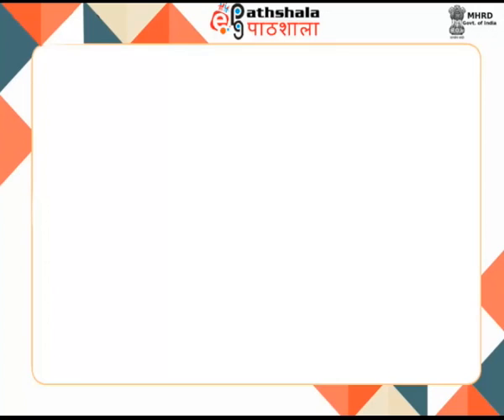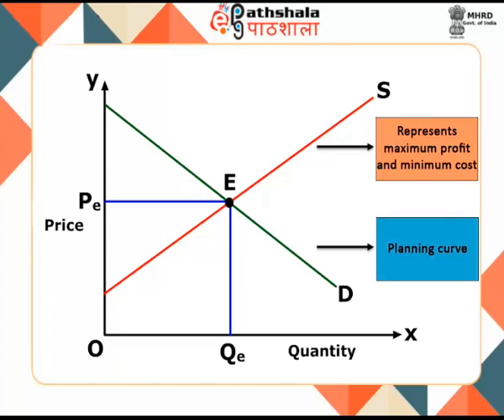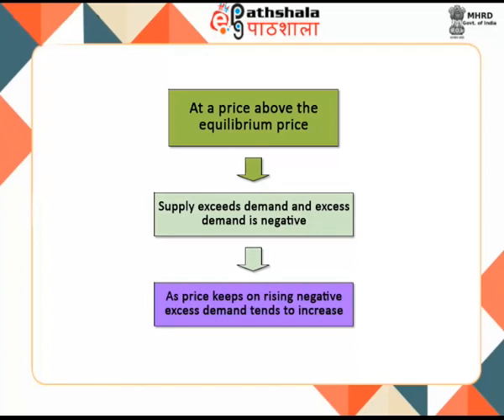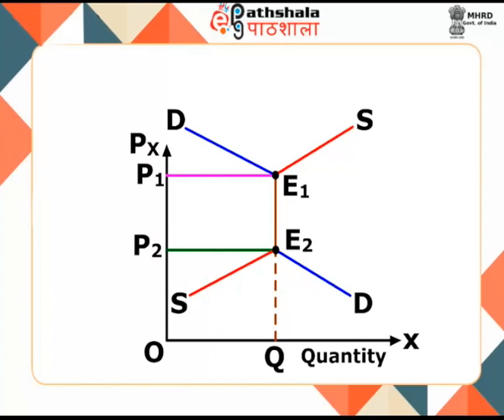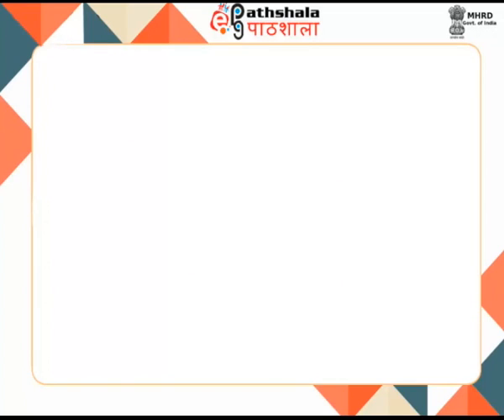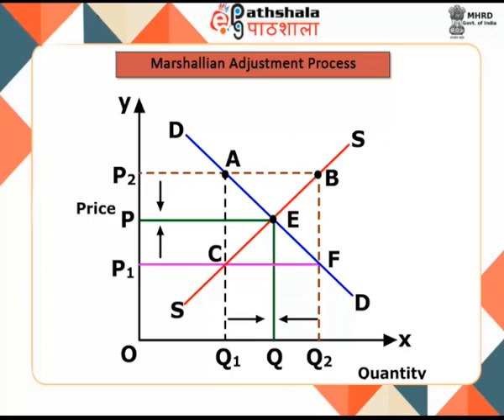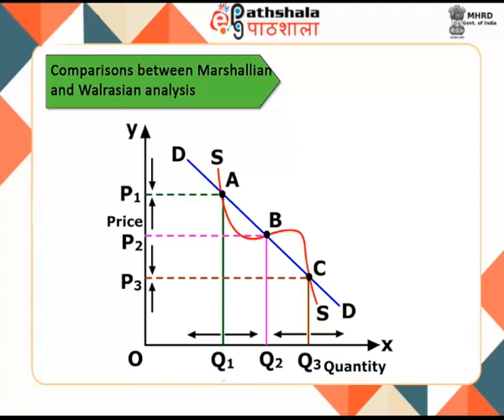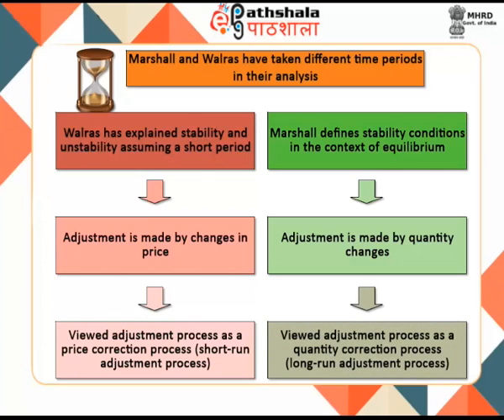Existence, stability and uniqueness of equilibrium (ECO)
Subject : Economic
Paper  : Advance microeconomics
Module : Existence, stability and uniqueness of equilibrium
Content Writer : Dr. P. L. Mattoo